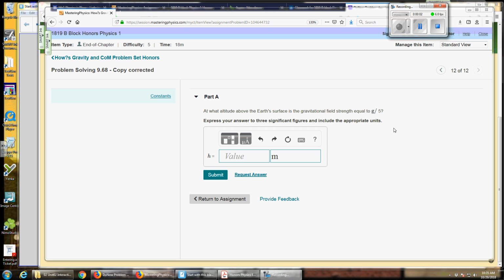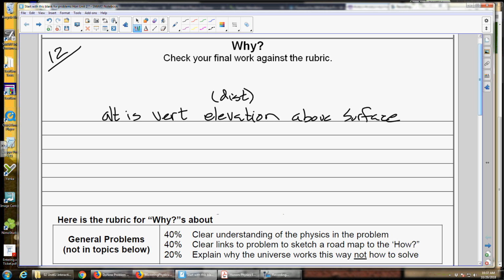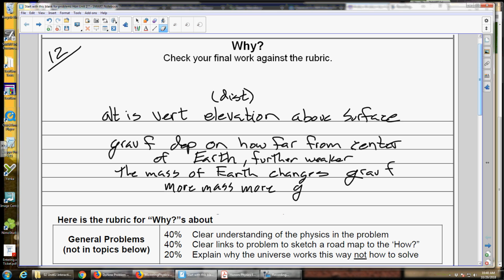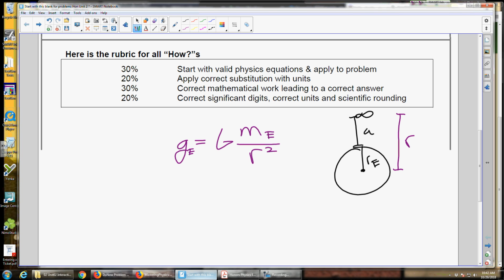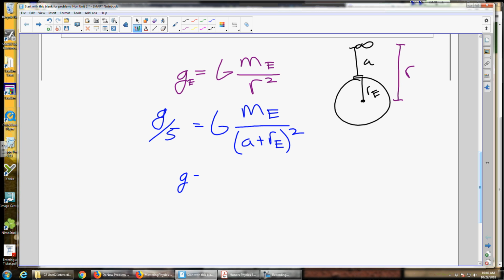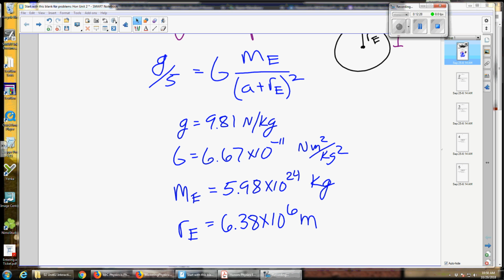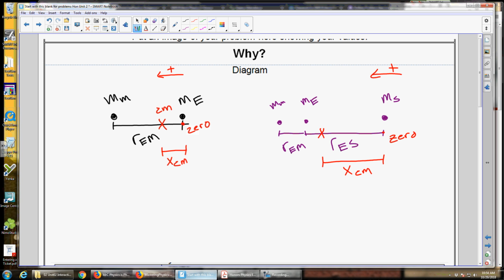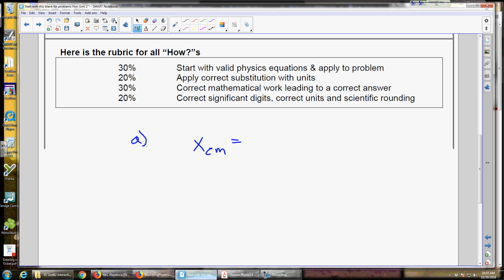Honors B block Hows Gravity and CoM Problem Set 1819